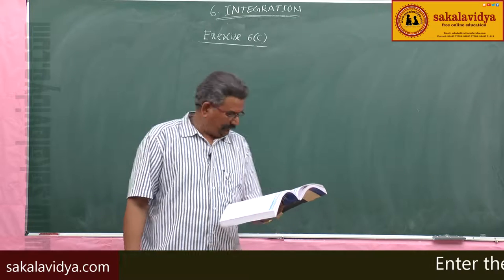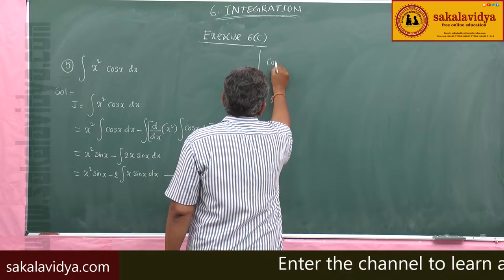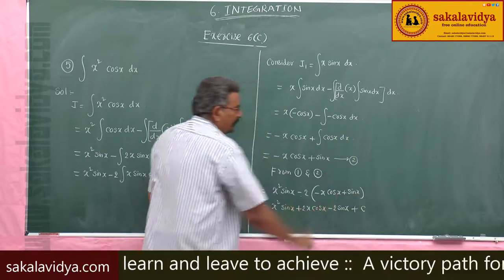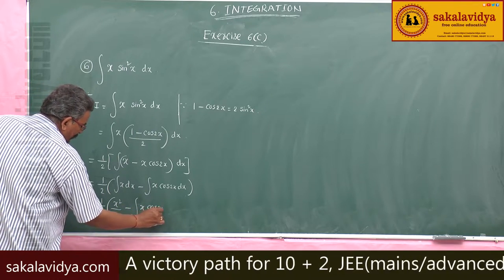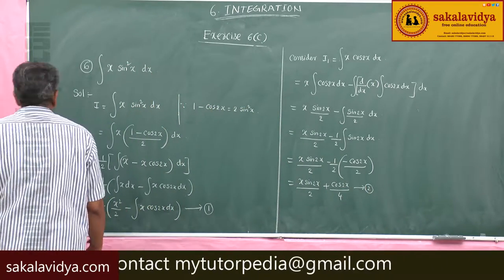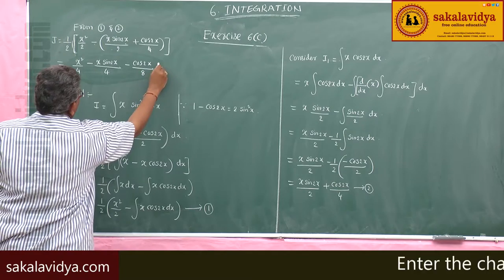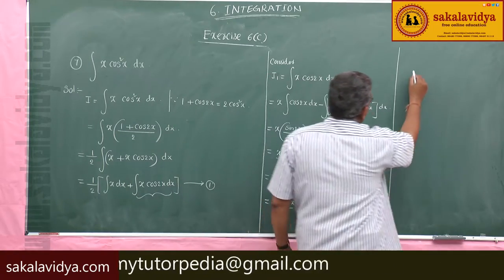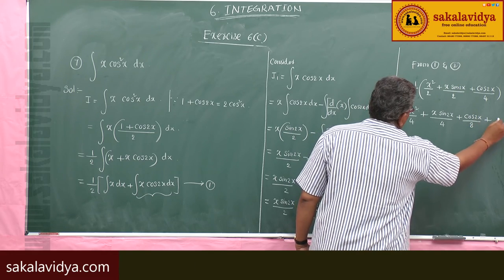INTEGRATION PART 44